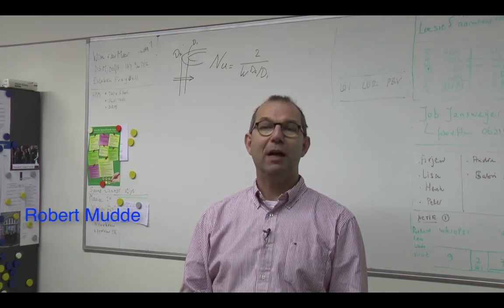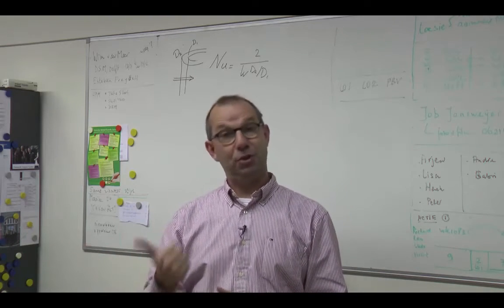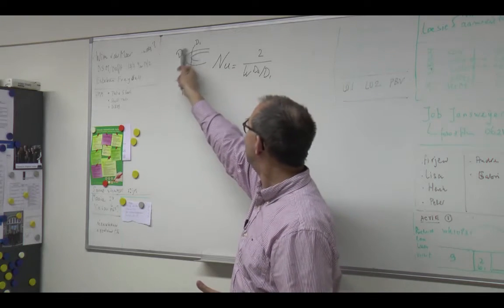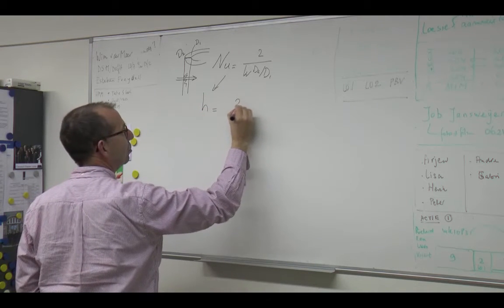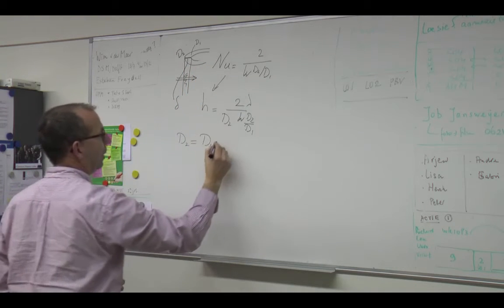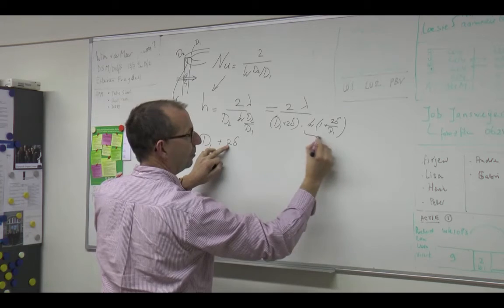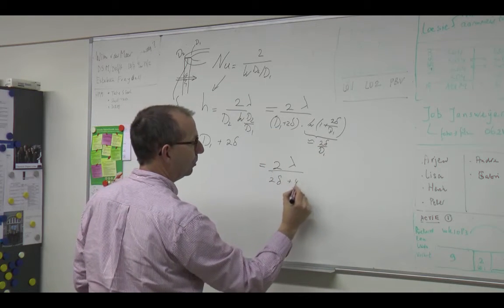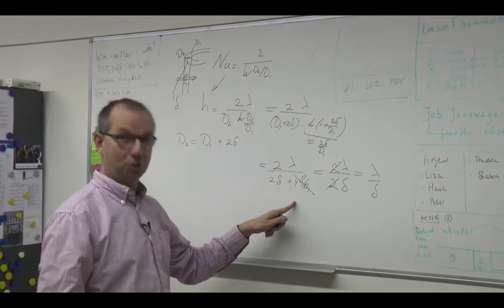TP101x 2015 6 Introduction